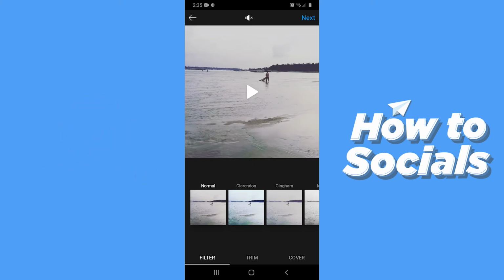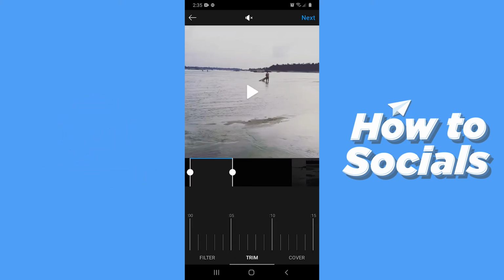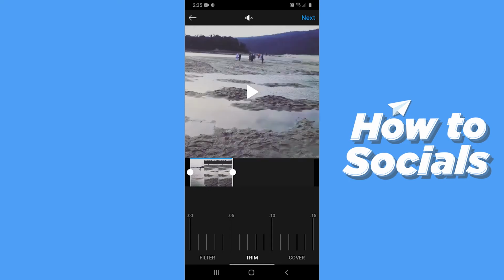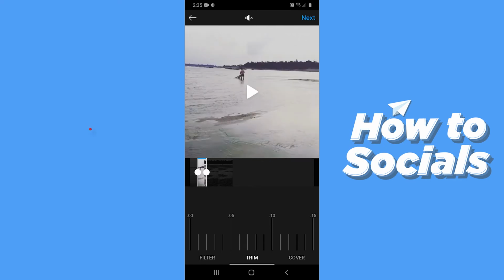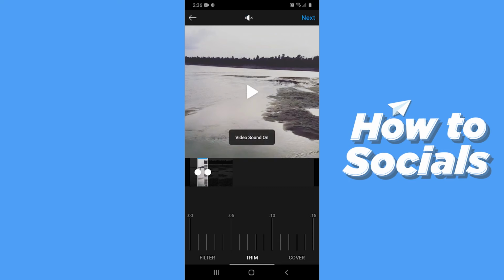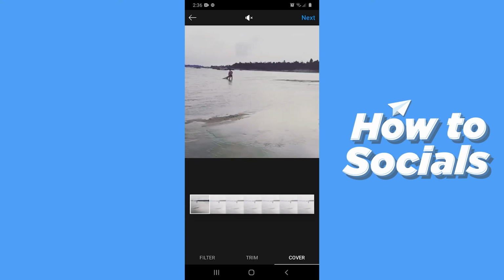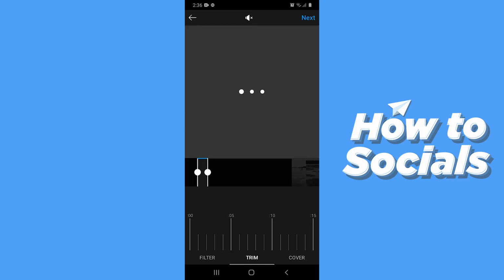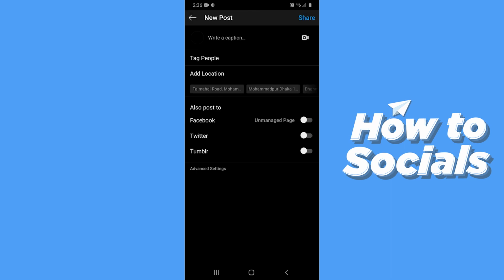How to TRIM or Cut Videos Inside Instagram (2020)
Want to upload a video but it's too long for your liking? In this video, I show you how you can trim video inside the Instagram app!